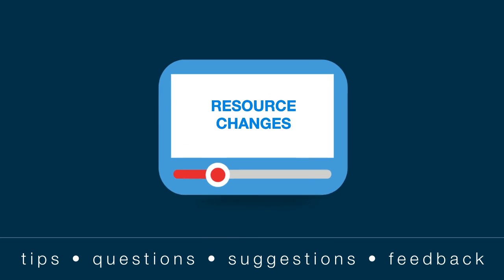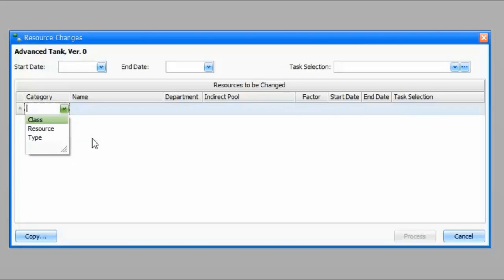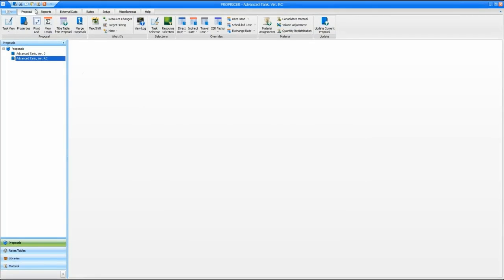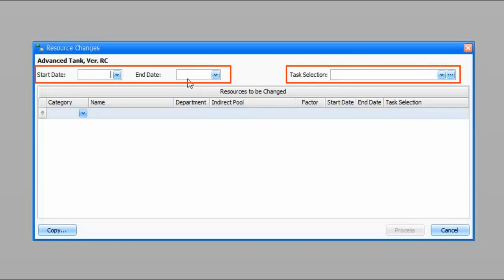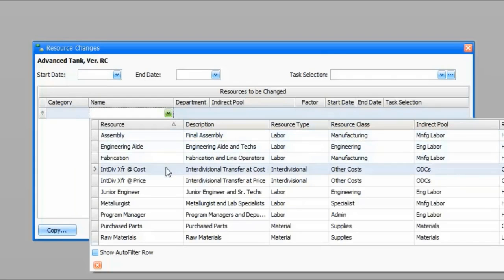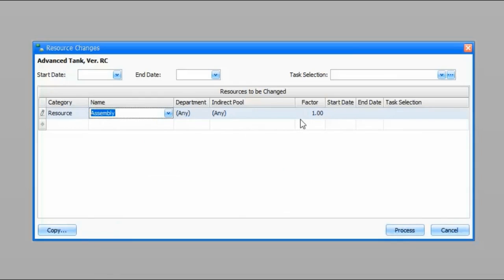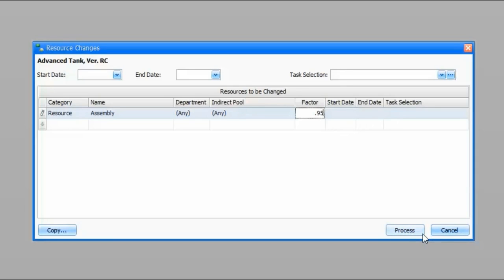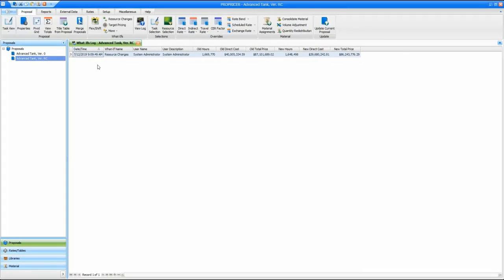Tips and Tricks: Quickly Make Resource Adjustments Throughout a Proposal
ProPricer's Resource Changes What-If allows you to quickly make widespread adjustments to the hours/units/cost assigned to a resource. Resource changes can be applied to all the tasks in the proposal, or only to those included in a task selection. Modify individual resources, or select all resources of a specific type or class to be adjusted. Then run a comparison report against your starting point to analyze the overall impact on the proposal.